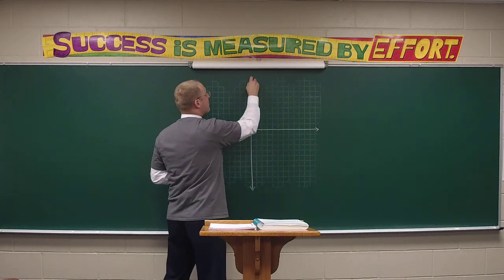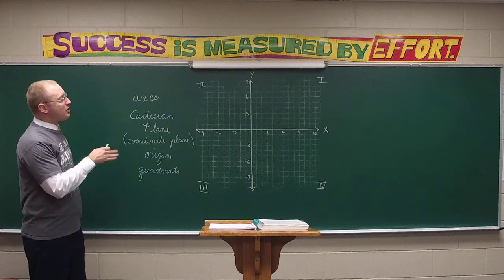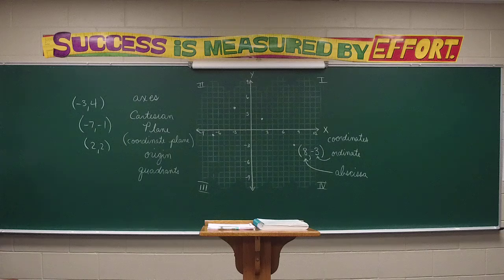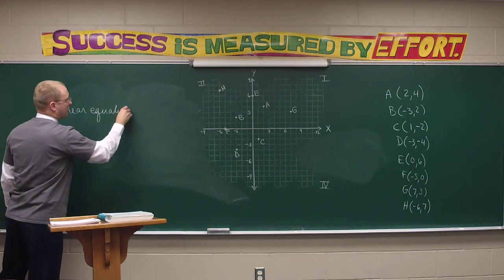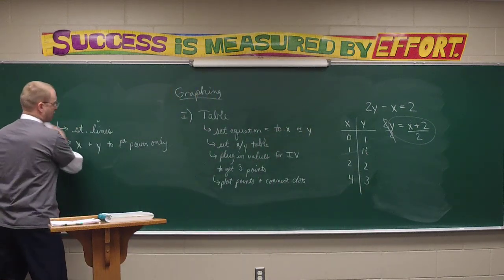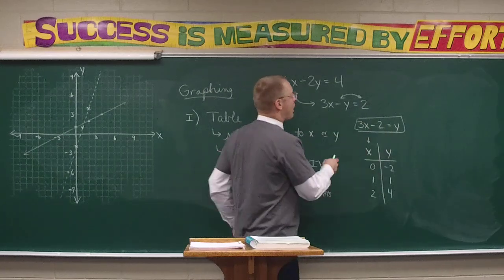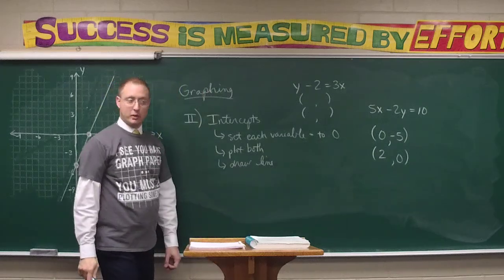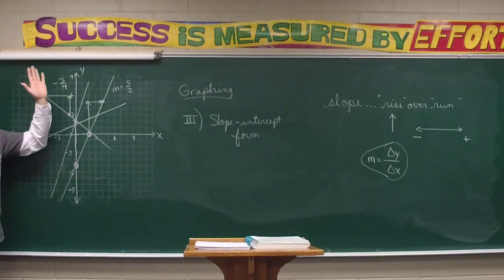Algebra II Lesson 90